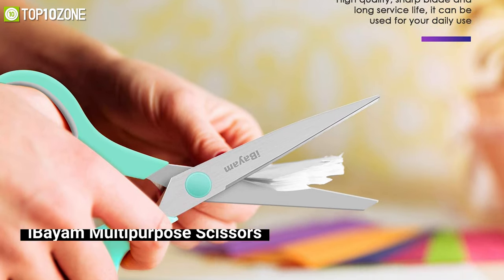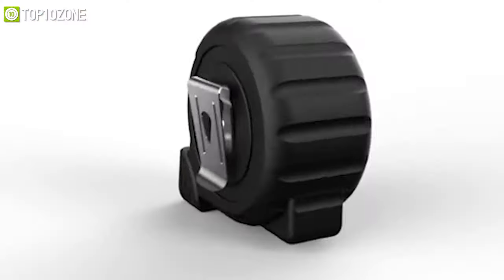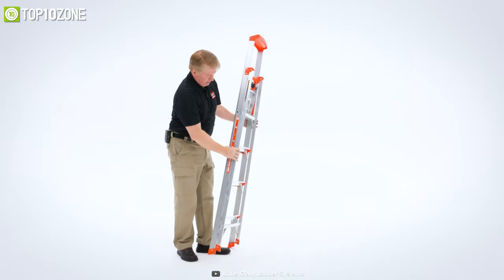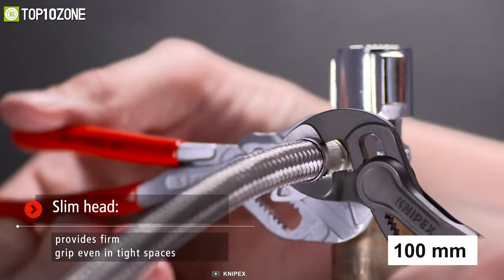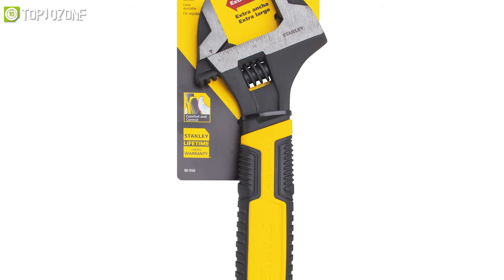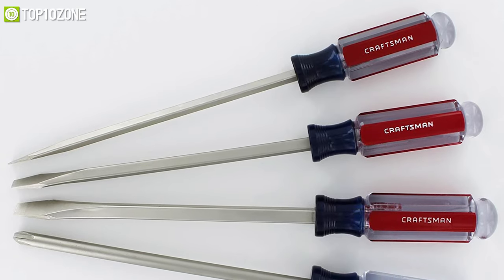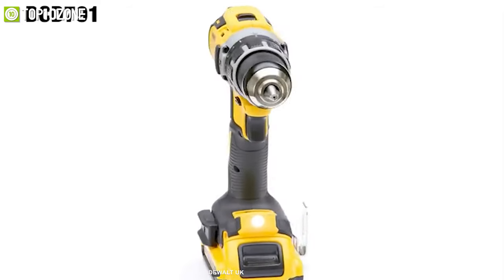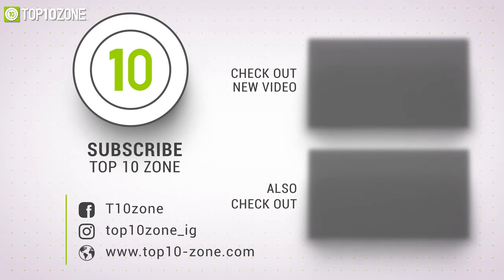Top 10 Must Have Tools for DIY Home Renovation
Must Have Tools for DIY Home Renovation that will help you finish your jobs in a matter of time.

00:00 - Introduction

01:03 - 10. iBayam 8" Multipurpose Scissors

02:04 - 9. Komelon Speed Mark Gripper

02:44 - 8. Purdy 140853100 XL Brush

03:37 - 7. FLIP-N-LITE STEP LADDER

04:28 - 6. KNIPEX Cobra® XS Pliers

05:35 - 5. Estwing 16-Ounce Steel Claw Hammer

06:26 - 4. STANLEY MaxSteel 12-inch Adjustable Wrench

07:18 - 3. Craftsman 9-31794 Slotted Phillips Screwdriver Set

08:25 - 2. DEWALT DCD791D2 20V Compact Drill

09:20 - 1. Keter Masterloader Resin Rolling Tool Box (241008)